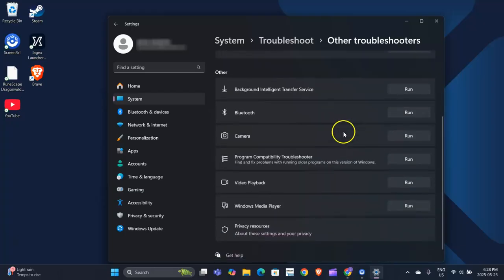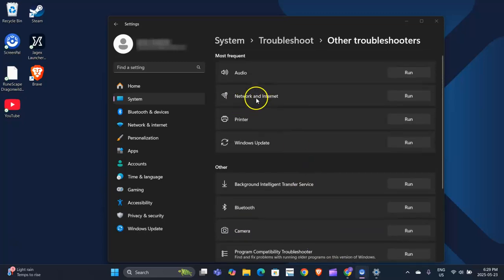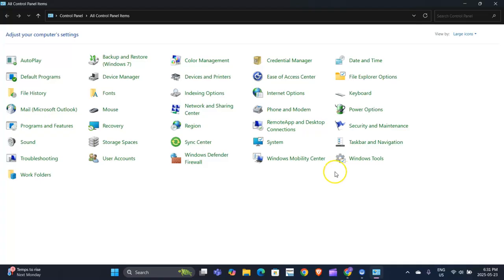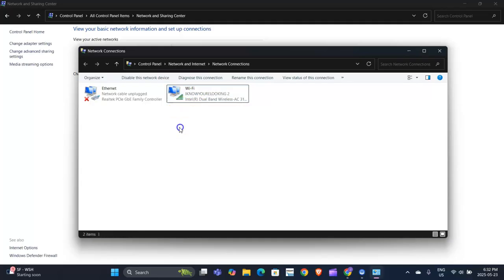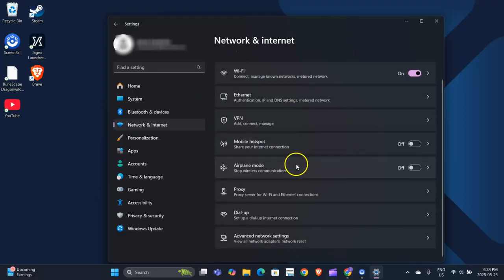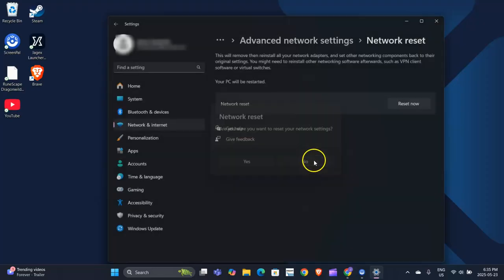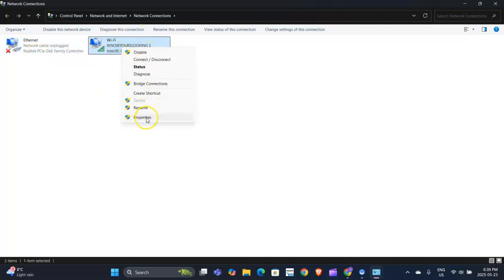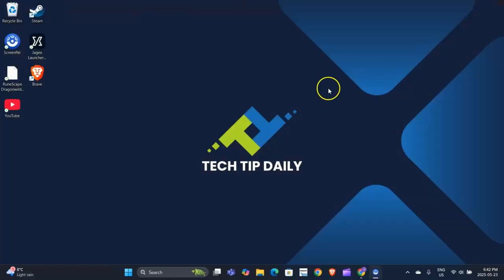Solve Your Wifi Issues On Windows 11 With These Simple Tips (Tutorial)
In this video, I’ll be showing you step-by-step how to solve a variety of wifi issues on your Windows 11 computer.

What’s Covered:

Finding the network settings Section on your windows 11 computer
Going through the process of resetting your network and various other troubleshooting methods.
Explaining how to do a power reset correctly.

Compatible with All Brands:
Dell, HP, Lenovo, Asus, Acer, Toshiba, Samsung, and more.

Also applies to laptops, desktops, and tablets running Windows 11